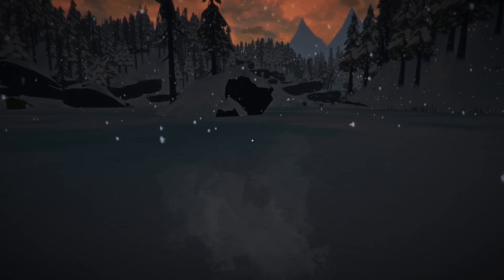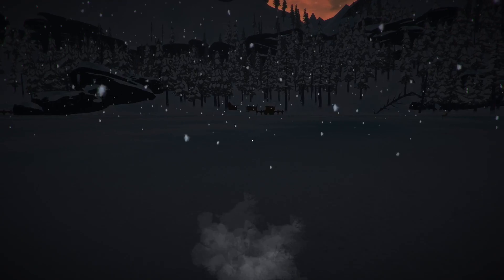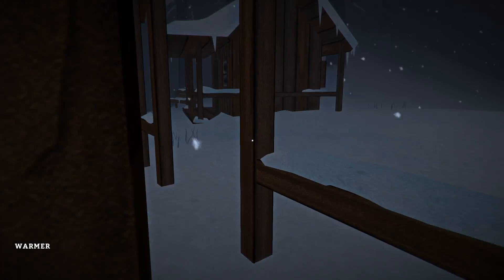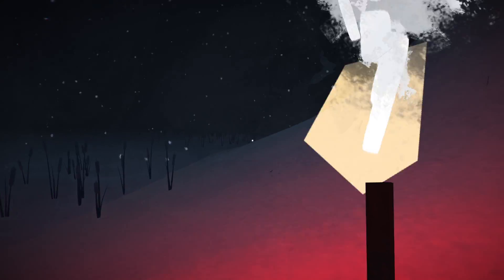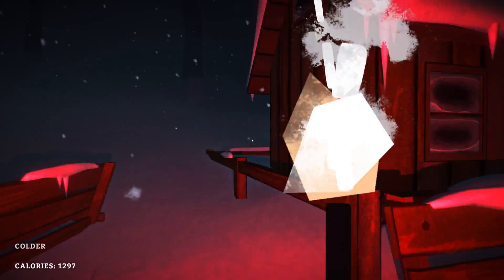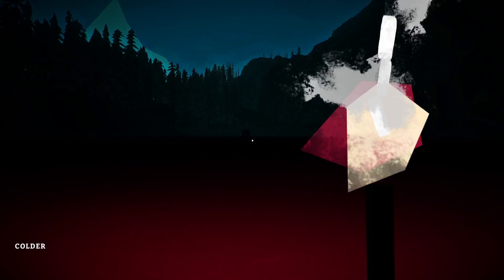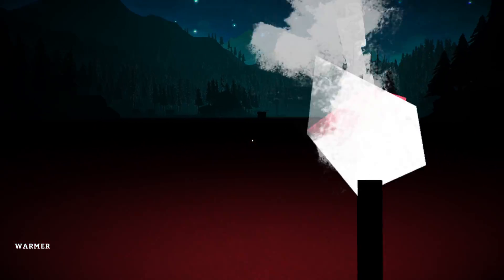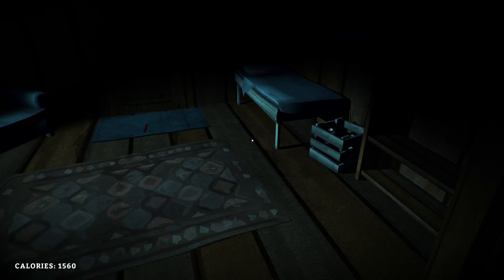✖ The Long Dark » Mechanics & Features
I take a look at The Long Dark this is my 3rd go so far.  Let me know what you think of the game so far.